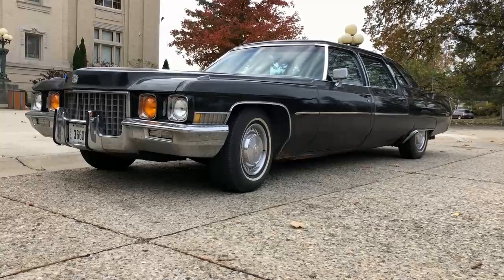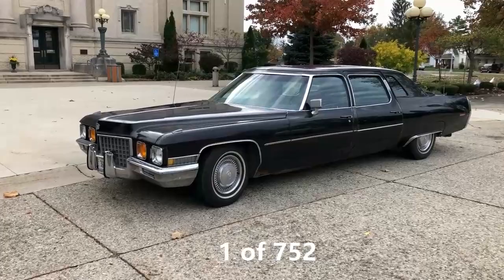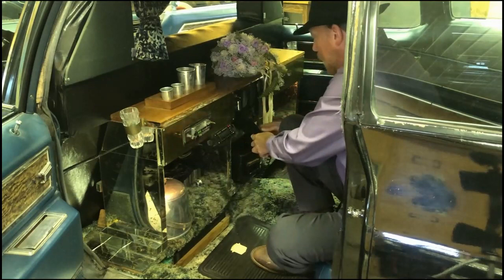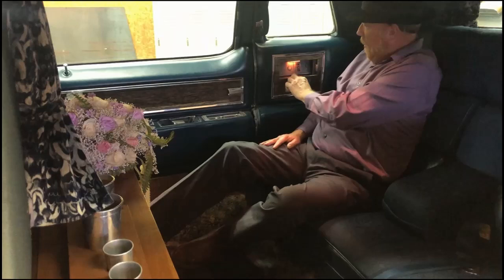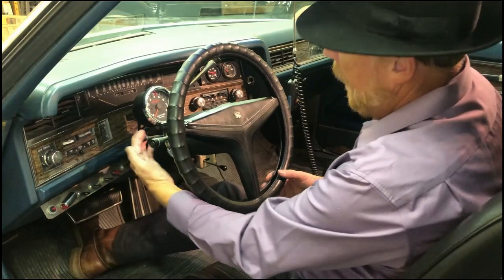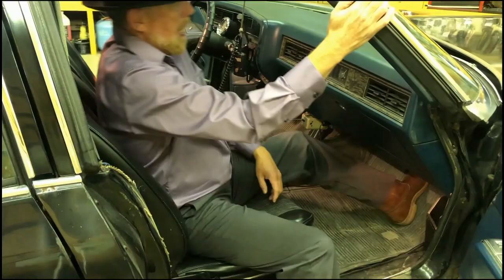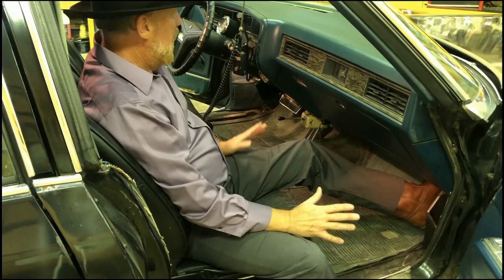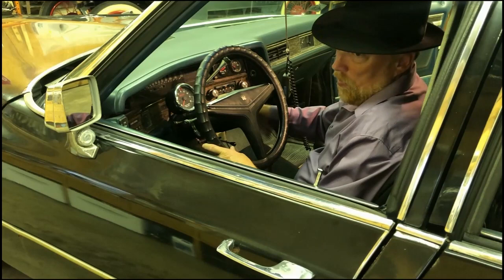1971 Cadillac Fleetwood 75 Limousine [EP 17]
Back in 1974 my family vacationed in Ft Lauderdale FL. While there, all I saw were Cadillacs everywhere.  What beautiful boats and land barges.   To a 13 year old boy this was over whelming to see so many in one place.  What was even better, a local car show had a Mercedes and Rolls Limousines sitting beside each other.  I was hooked and thought to myself I need a Limo before I am 21.  Fast forward to 1982 after finding a 1971 Lincoln Limo in my home town I though this dream was possible.  However the Lincoln was $5,000. and to me that might as well been a million.  I kept looking and a friend of mine who worked  in an auto parts store, told me that he saw a Cadillac Limo in Indiana.  I needed to go to Indy to get some parts for my first vehicle a 1948 Jeep PU (which I still have) so a friend of mine and I set out for the hunt.  We found the car sitting outside in a driveway beside a home.  No one was home so I looked it over and thought it was a little wore out.  We went on to Indy got my parts and on the way back my friend saw a couple of girls walking and said hey look at them.  Needless to say I missed my turn to take the short way home and ended up going back past the Limo.  The owner was home and I stopped into look at it.  $1,400 later I was the proud owner.  I restored the car and used it for a Limousine service from 1983 to 1988. I really enjoyed the weddings as everyone was in a good mood and dressed to impress. I've keep the car all these years as it has good history and very good memories. I am the third owner.  The car was from New York and supposedly belong to the Kissinger Family.  The same family as Dr. Henry Kissinger who in 1969 was the National Security Advisor and U.S Secretary of State for then President Nixon.  I have never been able to confirm this in writing, but believe it to be possible. As I have owned it all but 11 years of its life, I guess it doesn't matter as I am the one with the history behind the car. Recently I found out this is car #88 out of #752 made for 1971.  Thanks TG.
The reason I put a 500CID or 8.2 Liter Engine in this car would be to showcase the largest cubic inch displacement engine put in an American passenger car.  Plus I had one laying around that I rebuild using some tricks to get the horse power back to the 1970 engines.